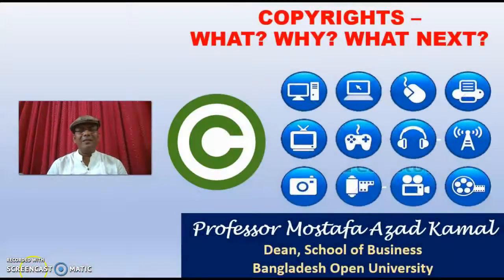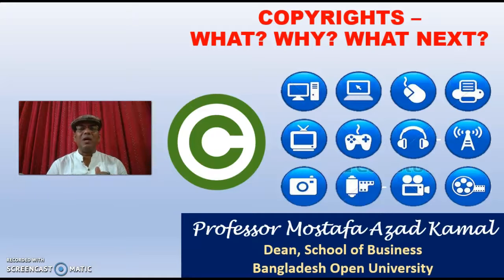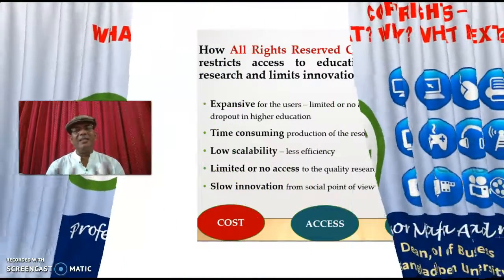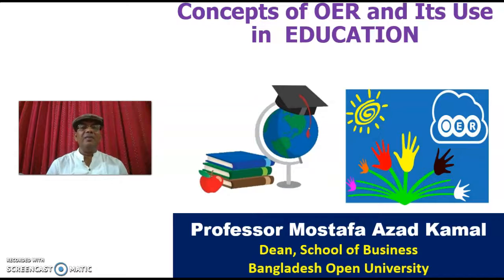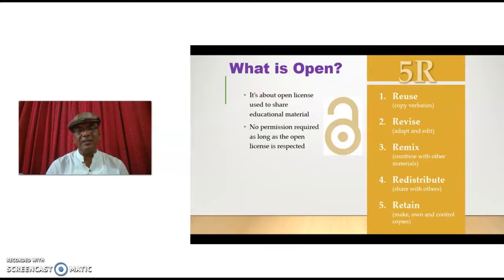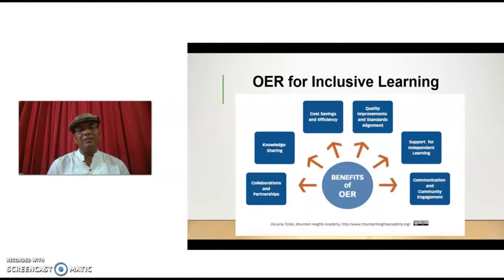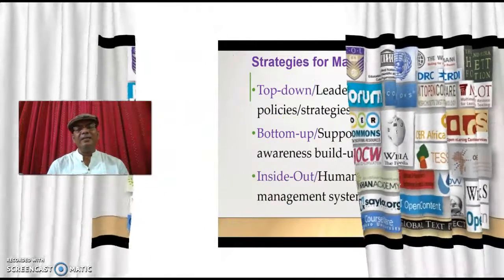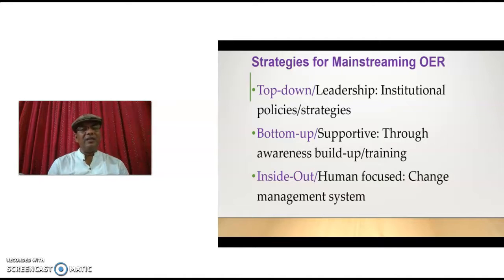Intro for CEMCA-UOU Technology Workshop l Prof. Mostafa Azad Kamal l Copyright and OER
Professor Mostafa Azad Kamal
Dean
School of Business
Bangladesh Open University (BOU)
Member, eLearning team, BOU
Member, Academic Board, CEMBA/CEMPA, COL, Vancouver, Canada
Coordinator, TEL Community of Practice, COL, Vancouver, Canada
Member, Creative Commons Central Membership Committee, USA
Country Representative, CC Bangladesh Chapter
President, Centre for Open Knowledge

​Research interest:
Development Economics l ODL l Instructional design in eLearning l Learning Analytics l Community Informatics l OER l OEP/Open Pedagogy l  ​​